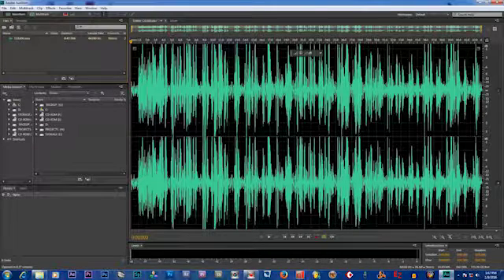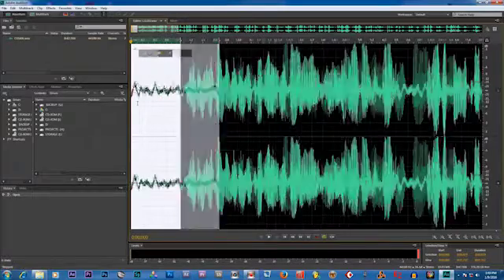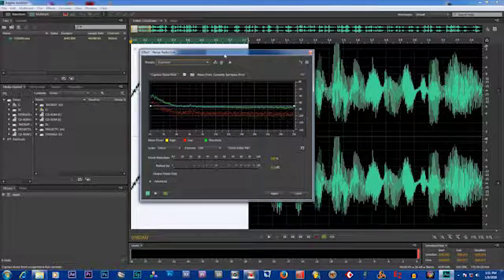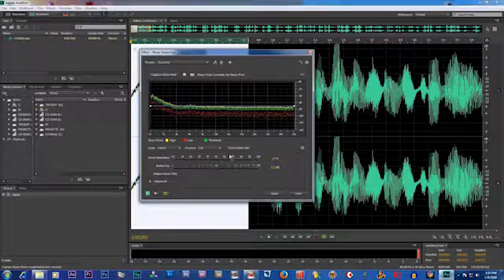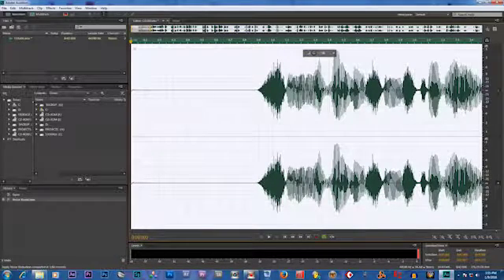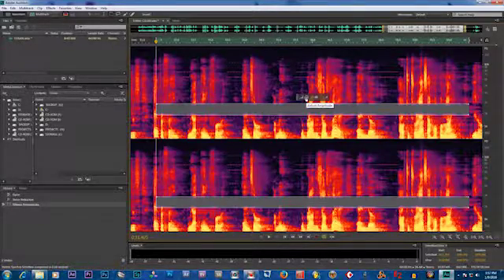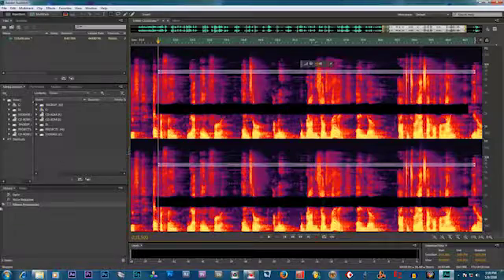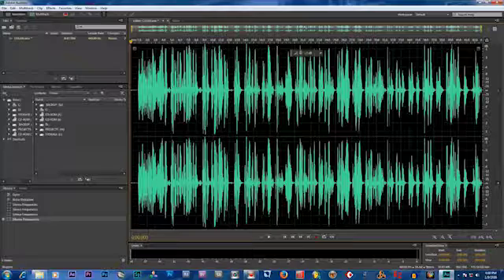HOW TO CLEAN UP AND EDIT AUDIO USING ADOBE AUDITION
Up Loaded by MICHAEL P. AIG. Remove beeps, hisses, and other noise by visually editing wave forms with Spectral Frequency Display in Adobe Audition CC. Hi There! For more.